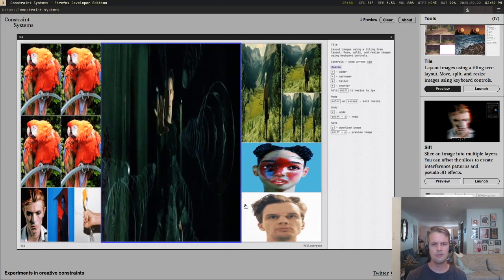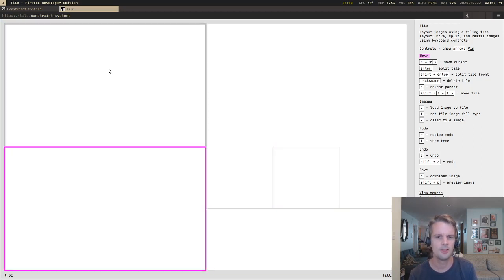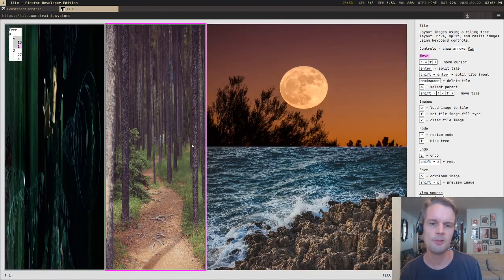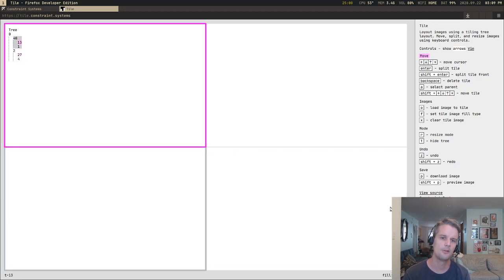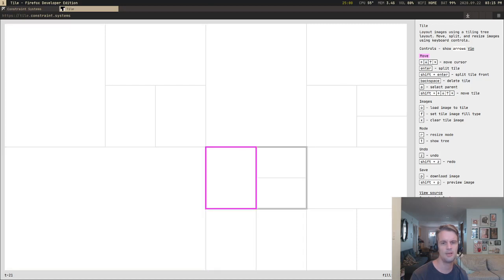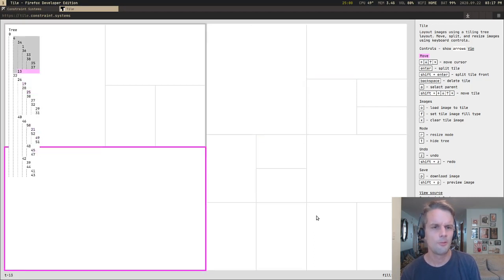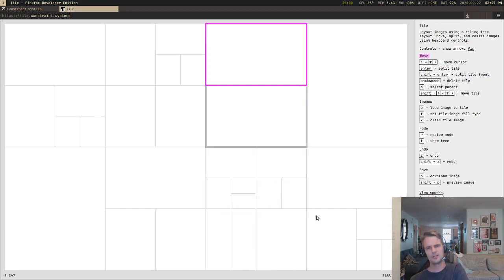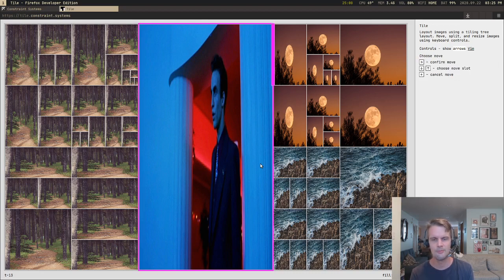Tile: tiling tree image layout editor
Tile is an experimental web app that lets you layout images using a tiling tree layout. You can move, split, and resize images using keyboard controls.